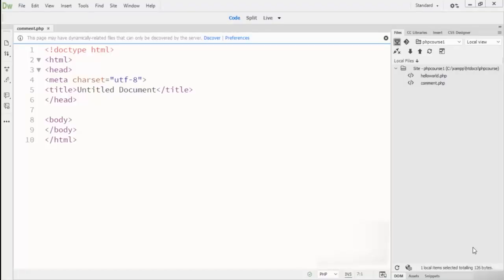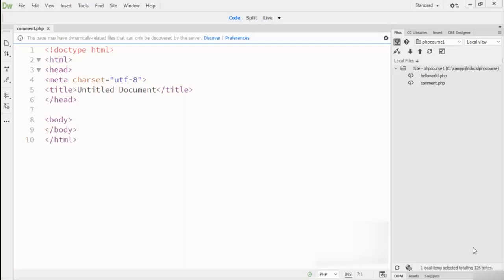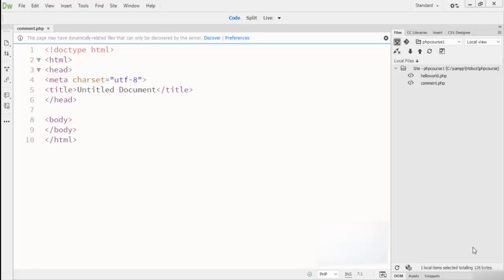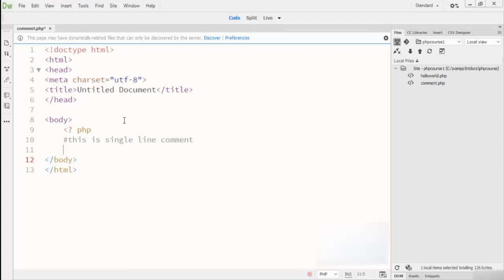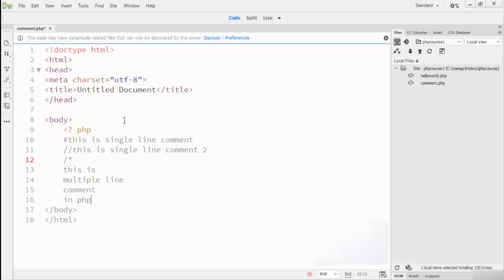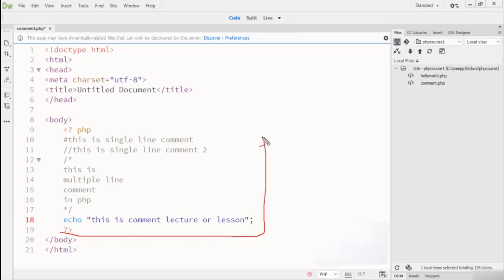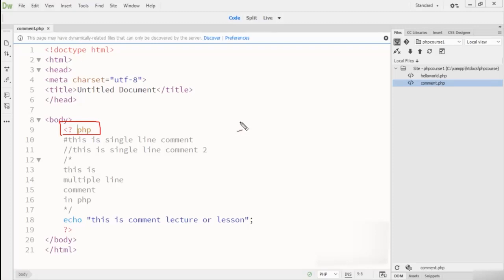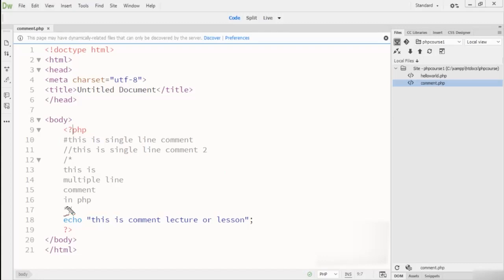PHP Comments Tutorials | Php tutorials for beginners with MySQL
In this tutorial you will learn php comments tutorials.You can learn what is php comments and how to use it in php code .